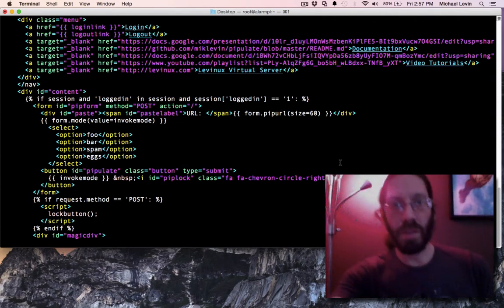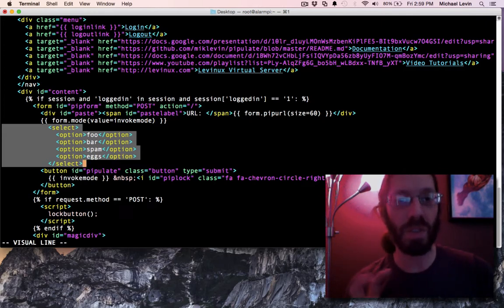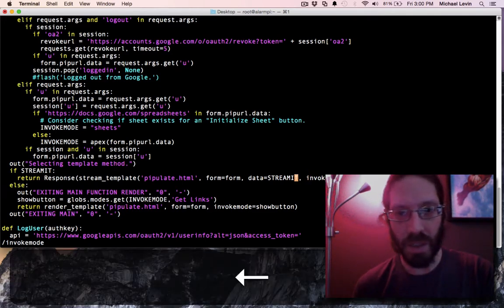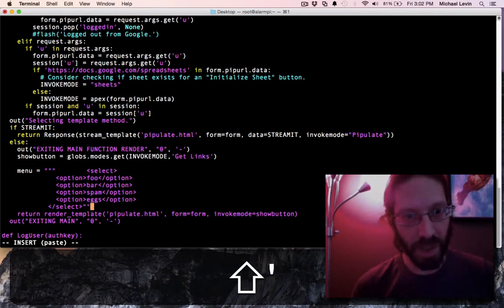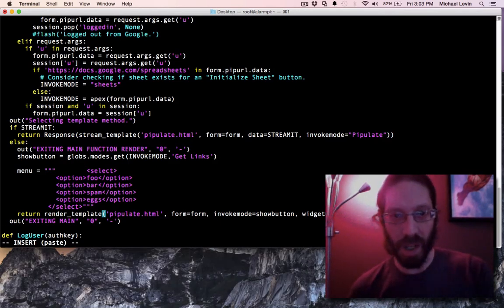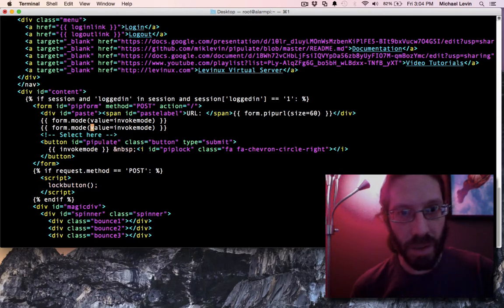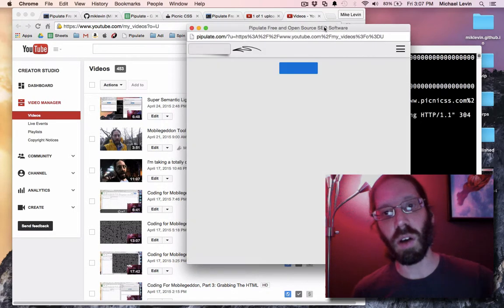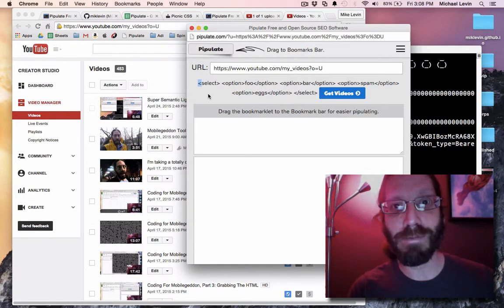Passing Values to Jinja2 Templates with Python Flask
Ever wonder how data gets between the robust native code execution environment and a templating environment that is some sort of sub-set of the parent language? Probably never even once if you're a PHP user. But these are the sorts of things a Python developer needs to think about.